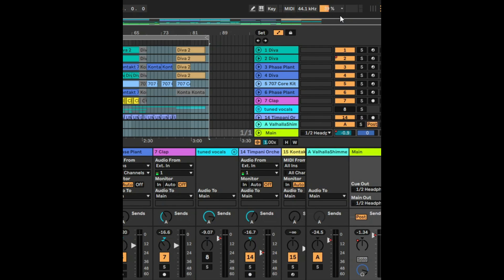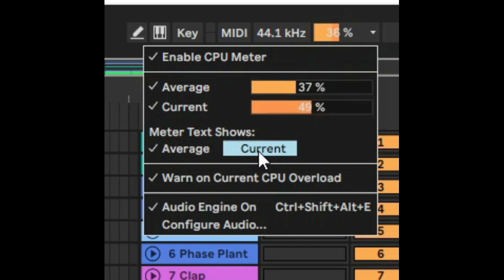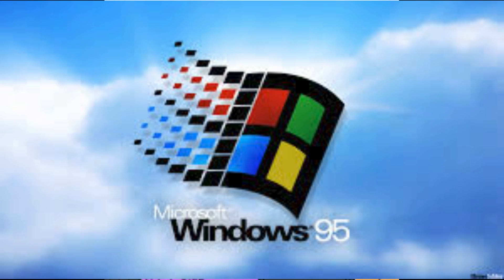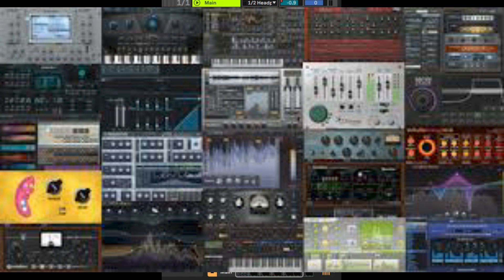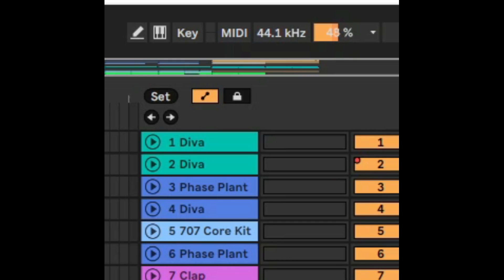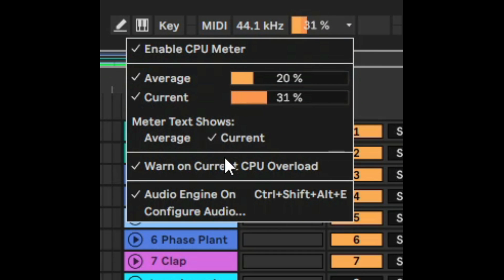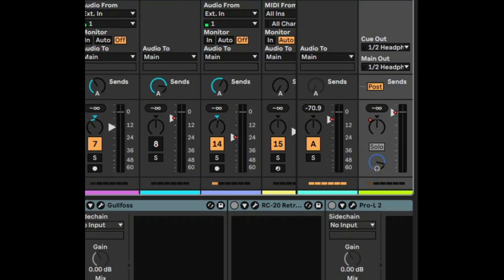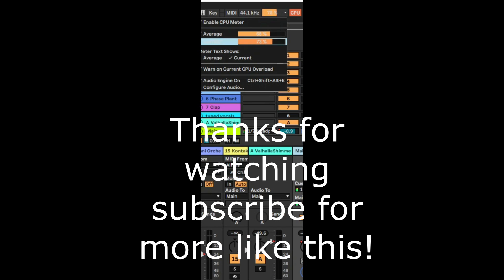Ableton 12 - How to fix high CPU !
Ableton Live 12 - How to fix high CPU !

Want to Join Distrokid?  Pay only $22.99 to upload unlimited albums & songs for a year and get in stores 10-20x faster than any other distributor!